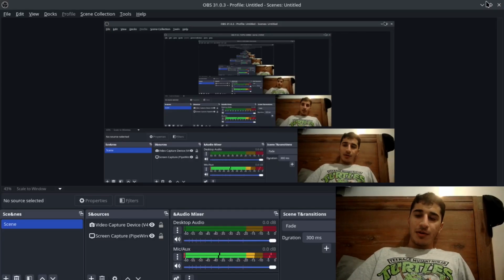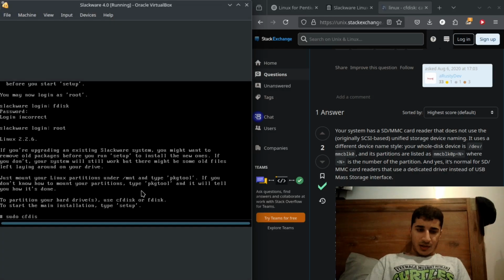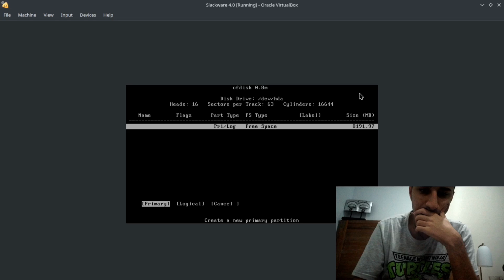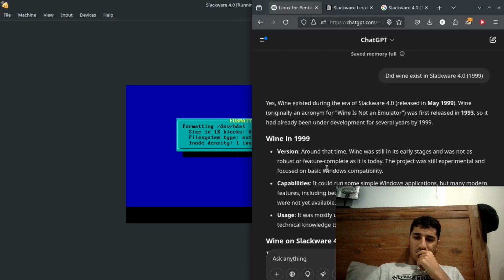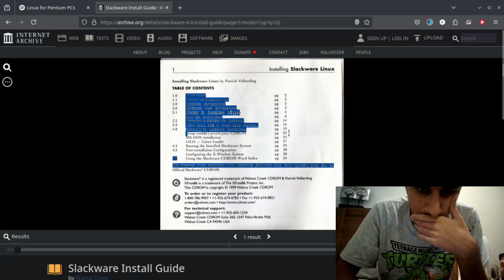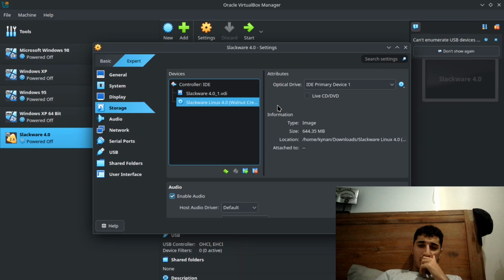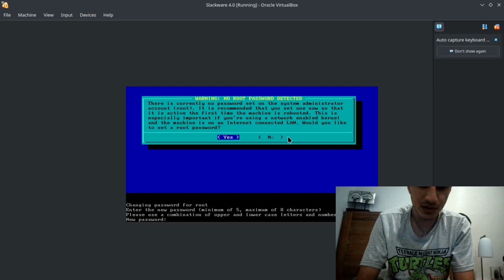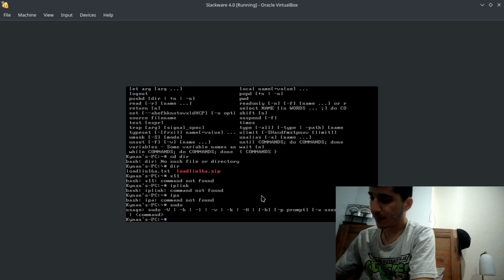Slackware Linux 4.0 (1999) Installation Pentium 3 Era Linux